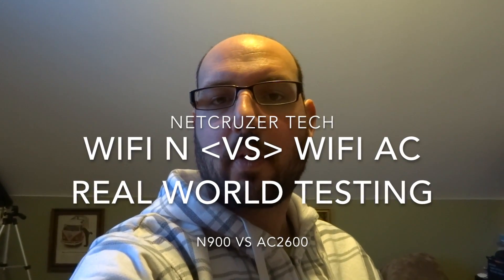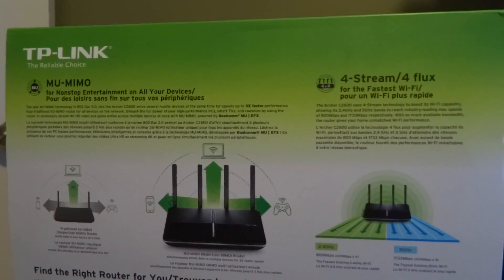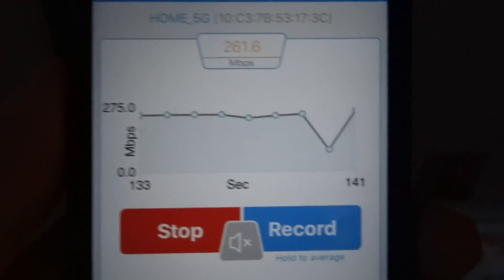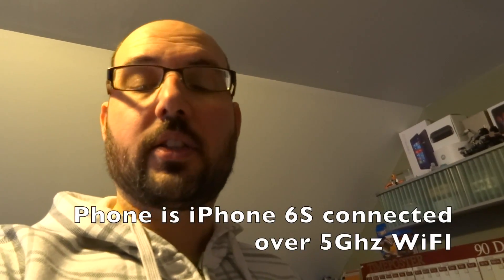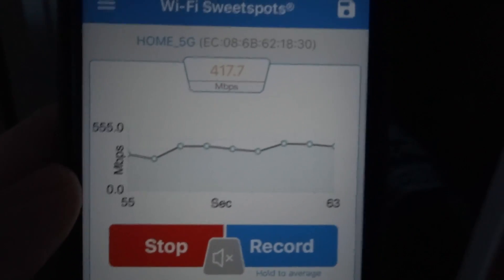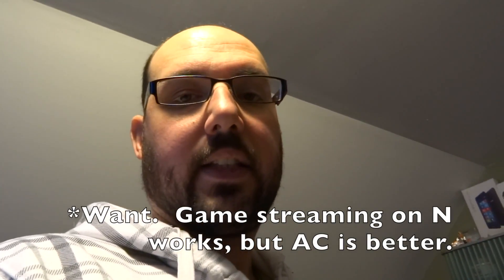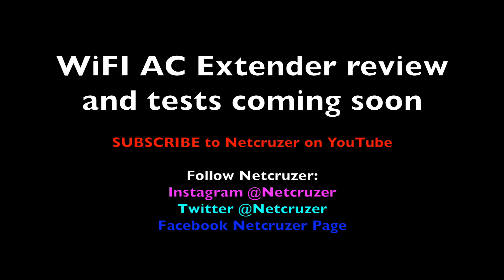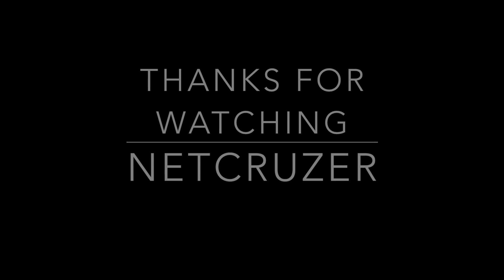Wifi N vs AC speed and range tests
2013 Asus N66U (N900) vs 2016 TPLINK C2600 (AC2600).  Wifi Sweetspots speed and range tests. PS4 wifi game streaming test.  Routers USA: TPlink Asus CANADA: TPlink Asus